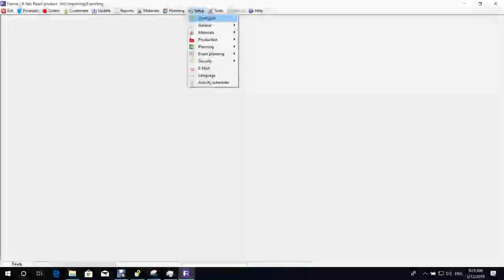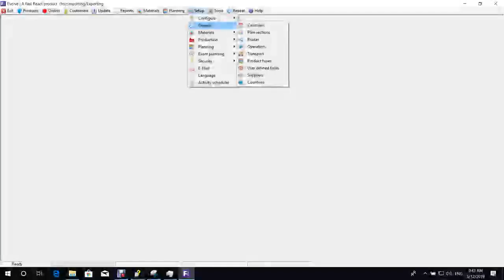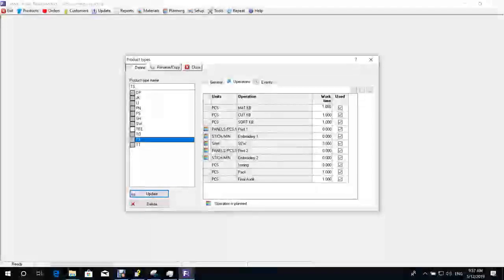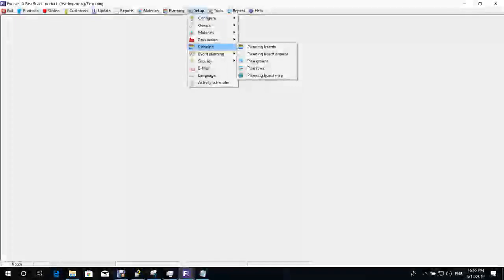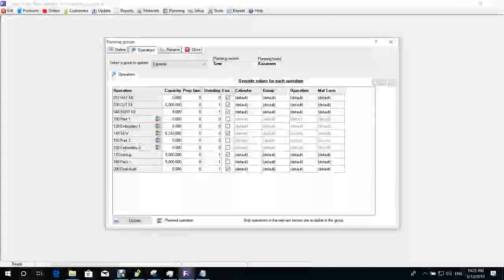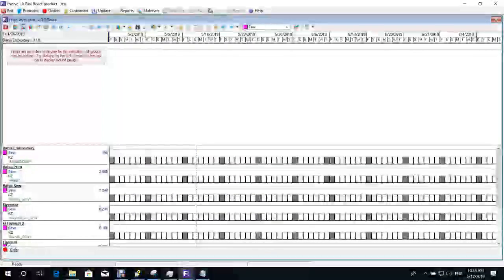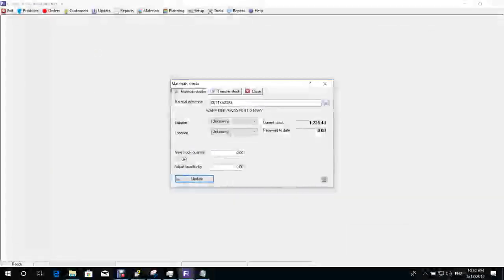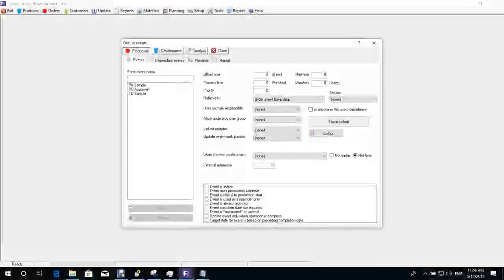02 Fr Session 2019 09 12 1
02 Fr Session   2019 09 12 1